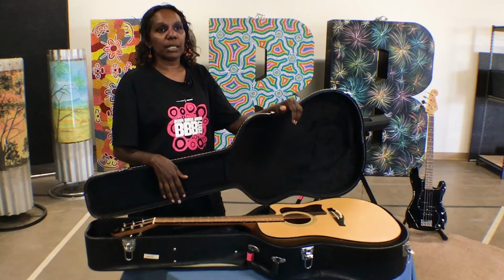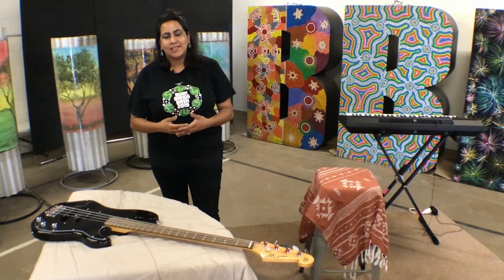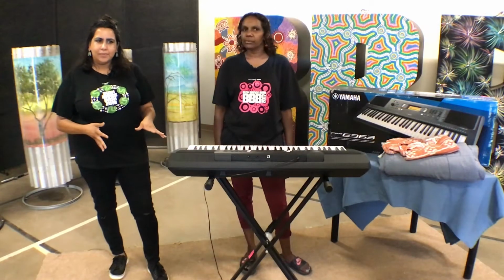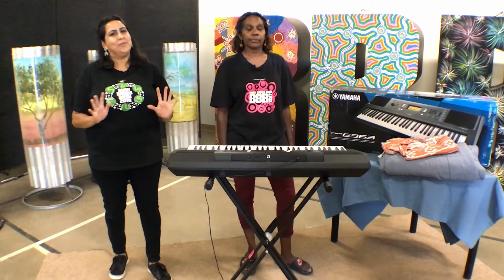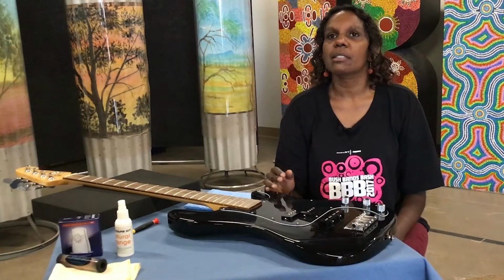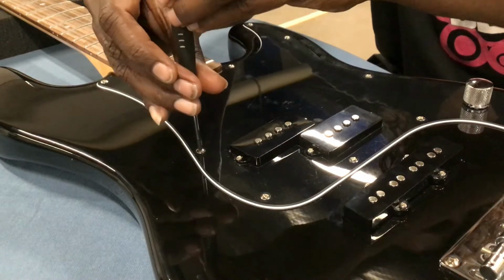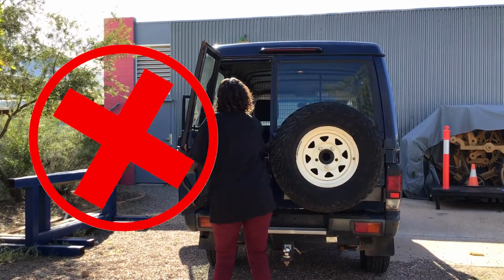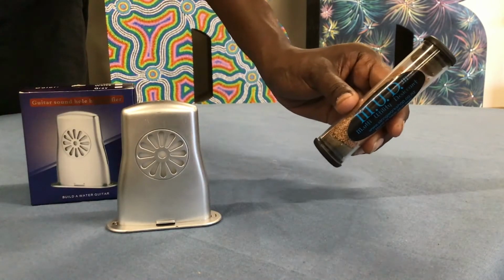The Source Week 4: Instrument Care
In this episode we will look at caring for our musical instruments.You will be shown ways of storing, maintaining and caring for your instruments so that they can last a long time. You will be saving heaps of time and money by making your instruments last longer.

'The Source' was filmed on Arrernte Country.
MusicNT acknowledges and pays respects to the Traditional Owners of this land - past present and emerging.

This series was filmed using MusicNT's video and audio kit.

Presenter Tash Walker
Supervising Producer Jessie Grainer
Sound Mix Jeremy Conlon
Camera Edit and Graphics Kate La Greca
Intro and outro music by Ripple Effect 'Ngúddja'
Bush Bands Bash archive footage featuring Tash Walker 'Beautiful Desert Sands'